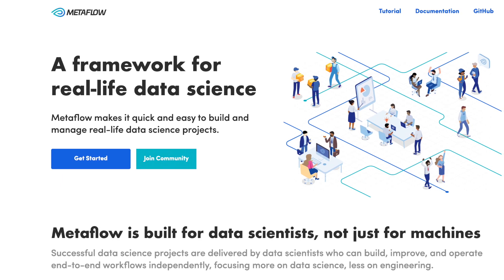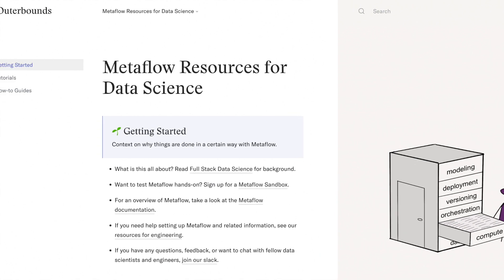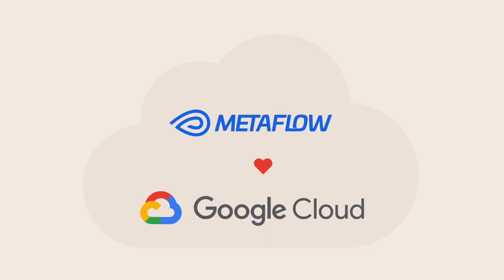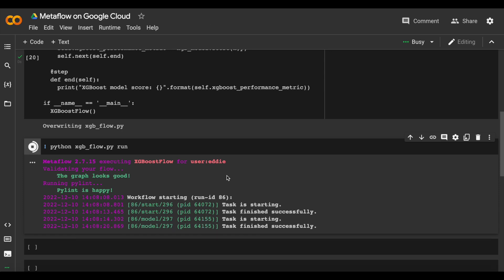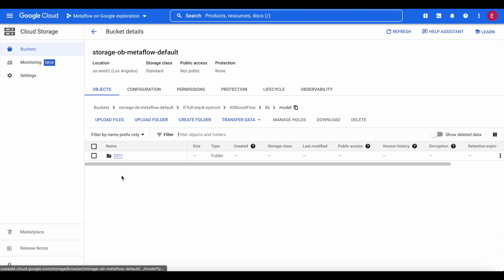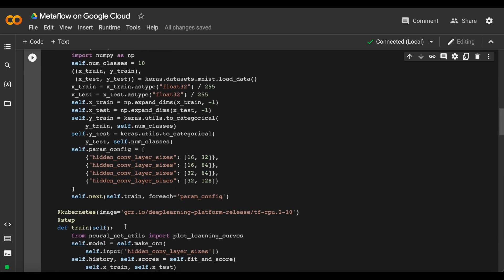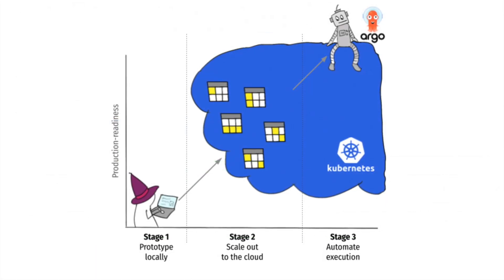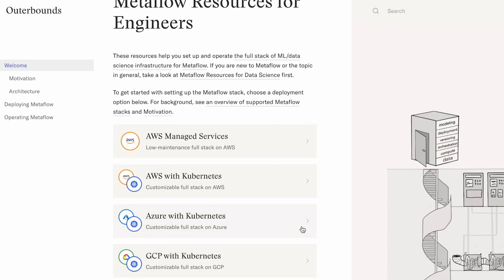Metaflow on GCP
Metaflow can now be used equally across Google Cloud, Azure, or AWS without any changes in user code or workflows.

00:00 Intro
00:22 Any Cloud, Same Metaflow
00:35 How it Works
00:58 Google Cloud Console
01:06 Metaflow Feature Demo
01:32 Metaflow UI
01:39 Summary
01:54 Outro